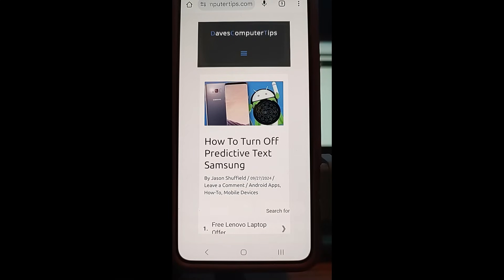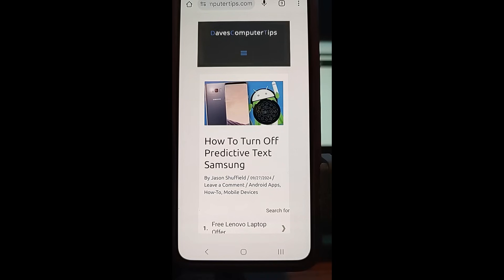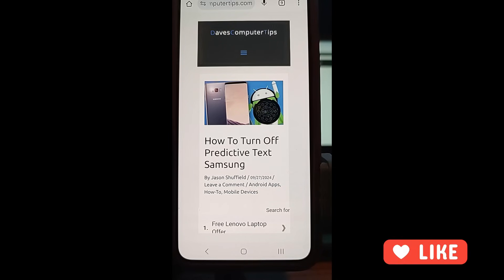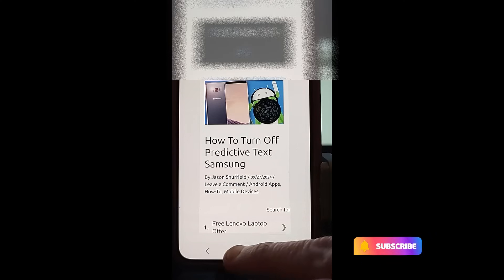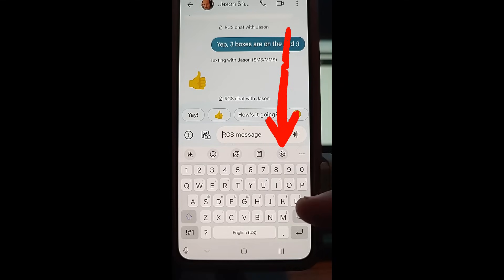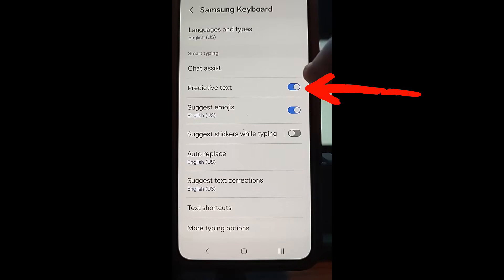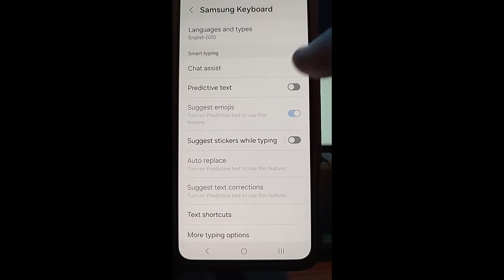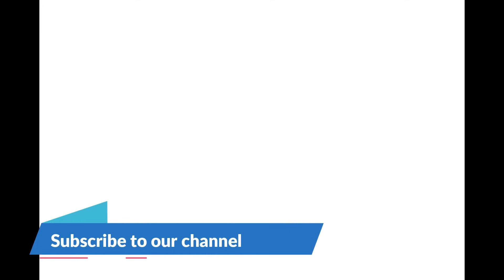How To Turn Off Predictive Text Samsung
In this video I will show you how turn off Predictive text on your Samsung.

This week I wanted to share a tip on the Samsung phone. I get ideas for many articles by helping my family. That being said, my wife recently mentioned that the Predictive Text she was getting annoyed her. She has a Samsung Galaxy S22 Android phone, and the keyboard would suggest words when texting. Sometimes it is right on but sometimes it needs to stop helping. This question got me thinking… there must be a way to turn that off. After many months of research… ok it was not that long but I did figure out how to do this on her phone. Before we jump into this new topic, make sure to check out the other videos I have created about the android phones:

Now that you have all that knowledge, let’s start our new lesson.